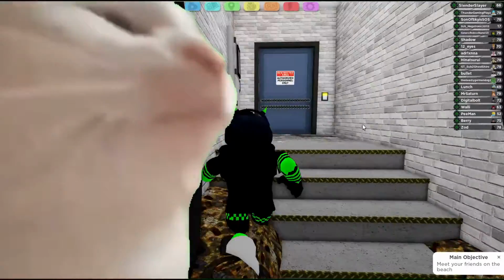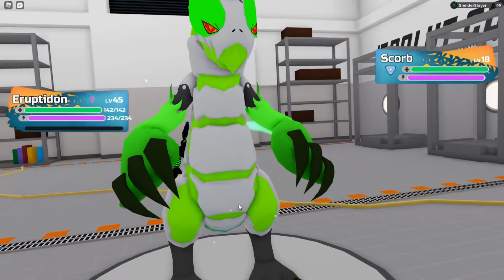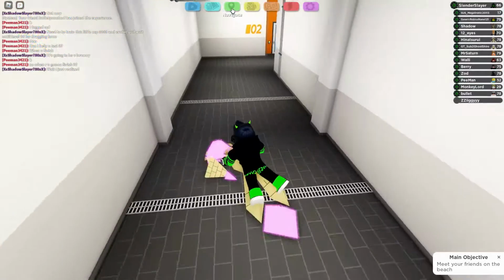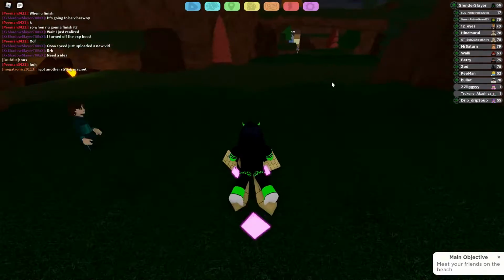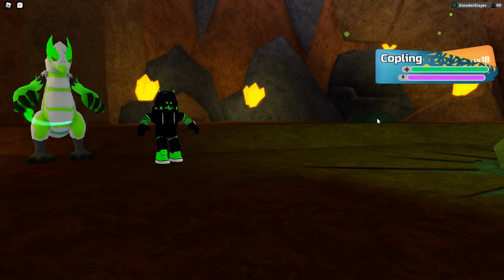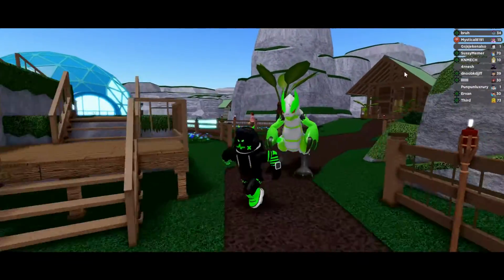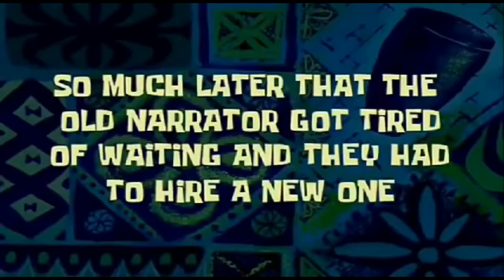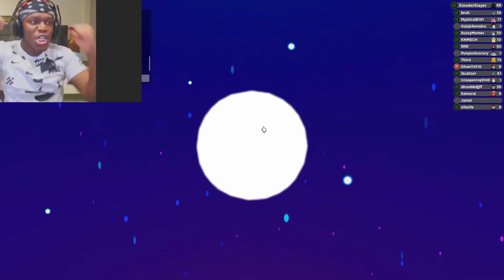How to get Oxidrake in Loomian Legacy!